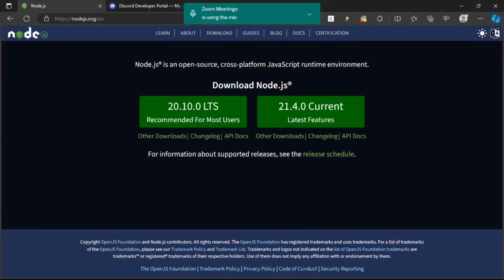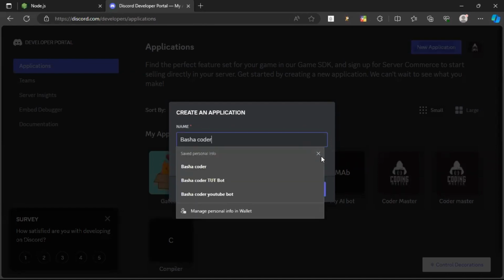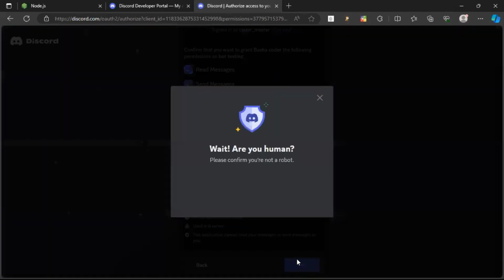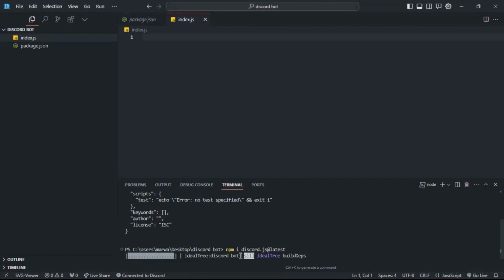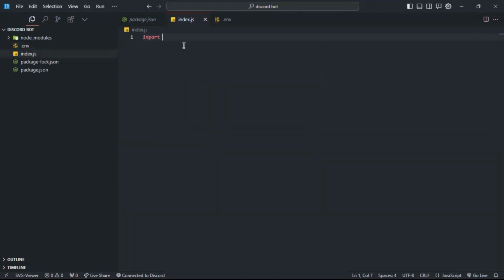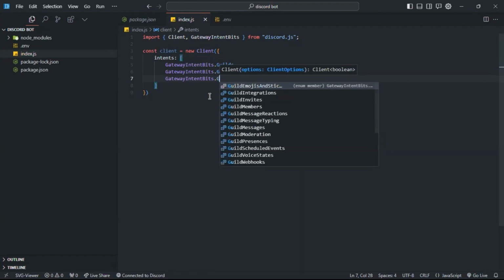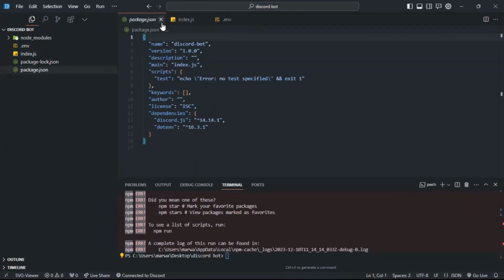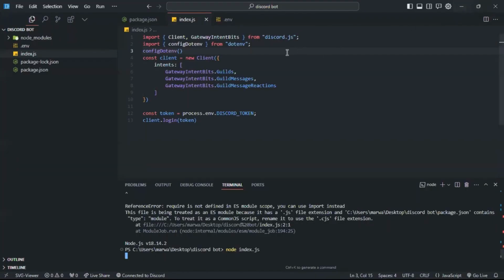How to make a discord bot - Setting the bot